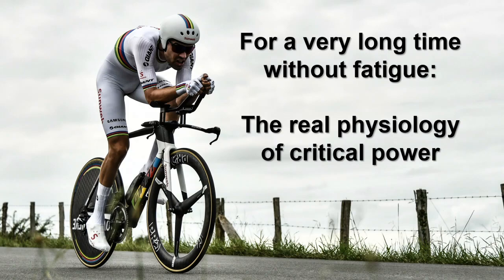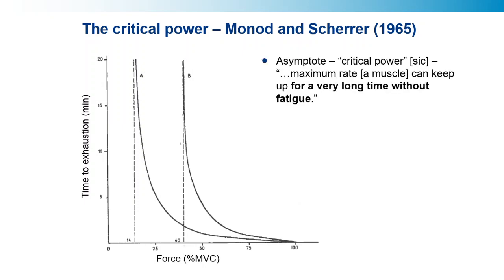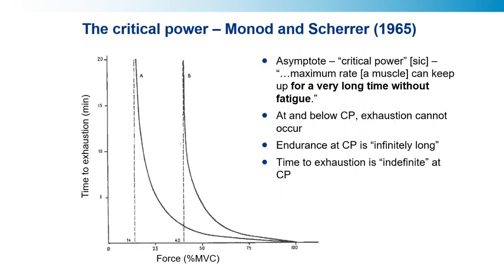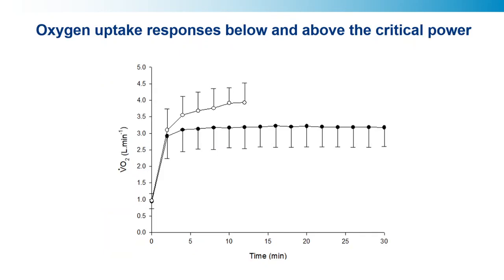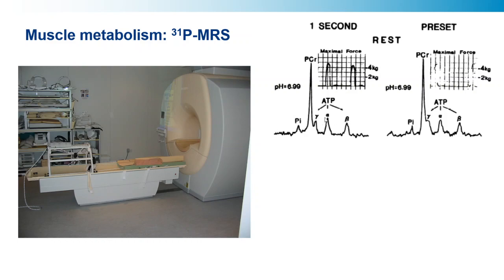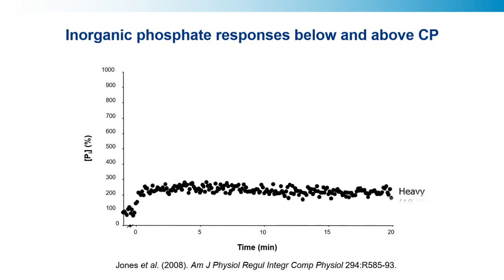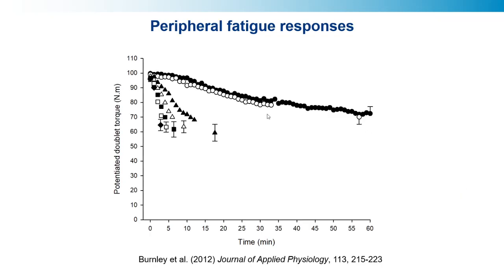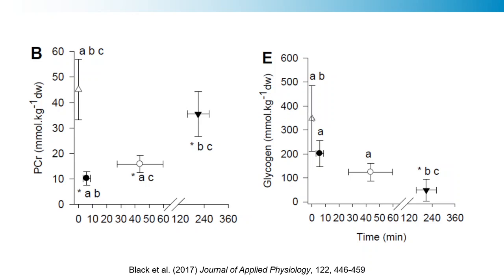For a very long time without fatigue: the physiology of critical power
In this video, we ask whether "for a very long time without fatigue" is a realistic description of exercise at the critical power. We take a tour of the basic maths of the concept, as well as a deep dive into recent, and not so recent, muscle physiology.  Some of the papers referred to can be found in the following links: